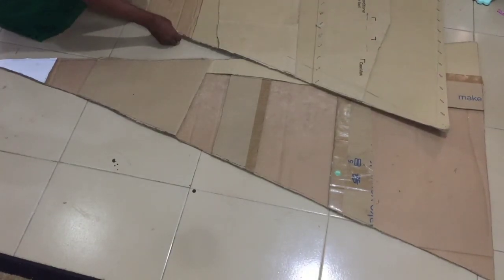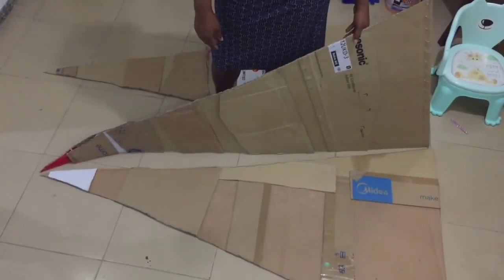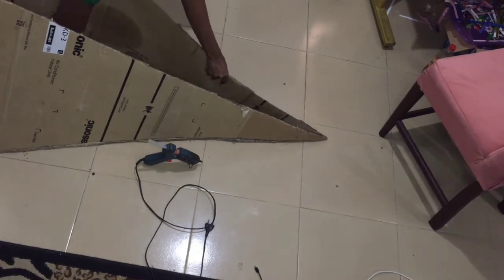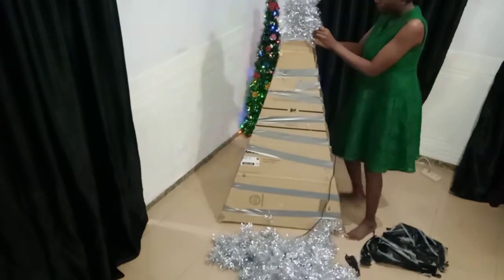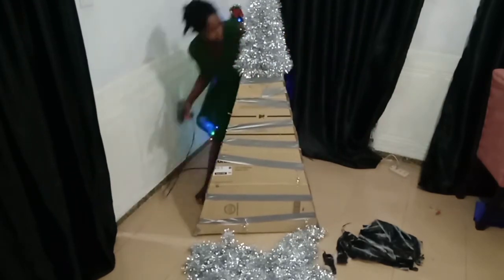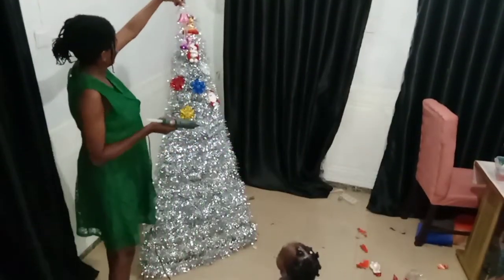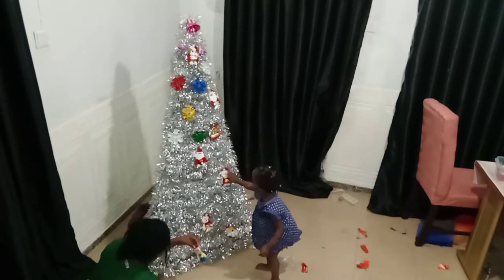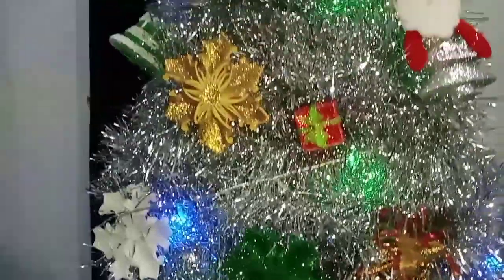DIY CHRISTMAS TREE ON A BUDGET// VLOGMAS DAY 6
In today's video I'll be sharing how to make a Christmas tree on a budget.

MATERIALS NEEDED:
* Cartons
* Christmas decorative wrap